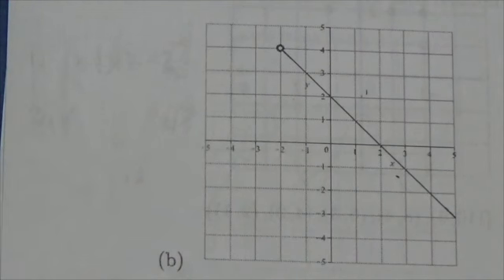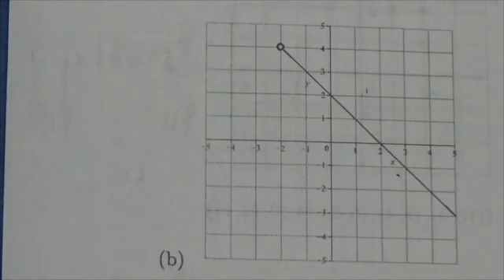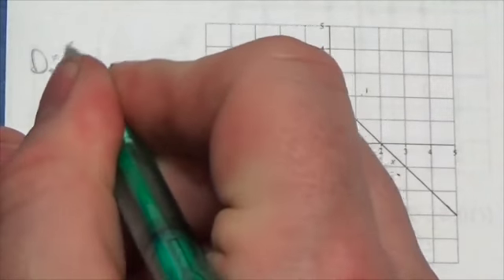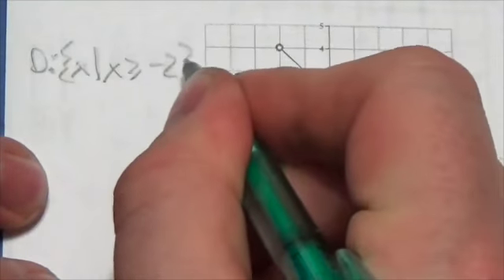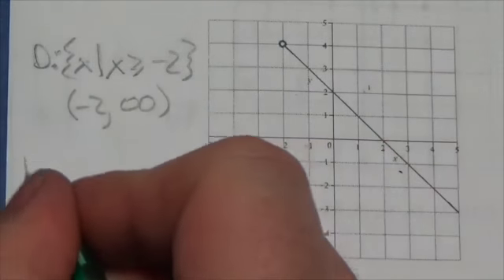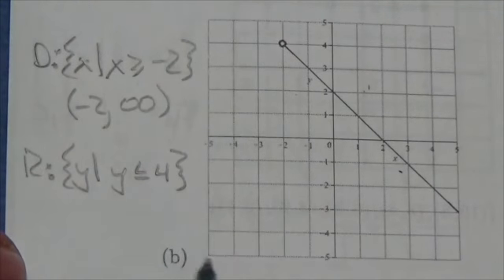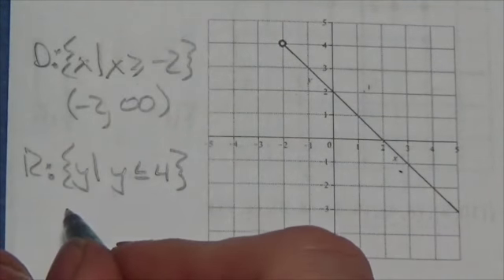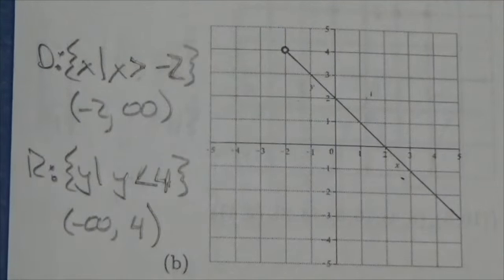Math 10C Relations Review SA#14b